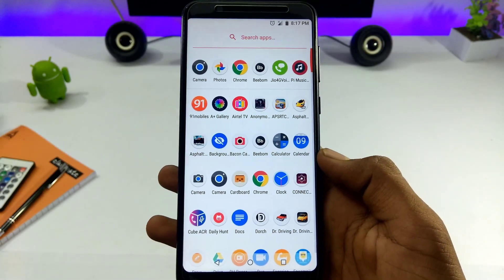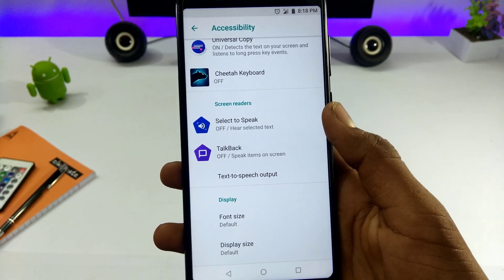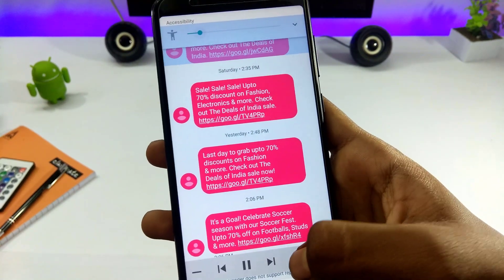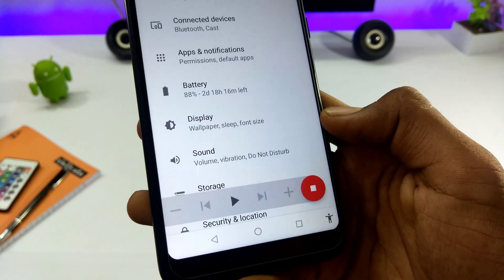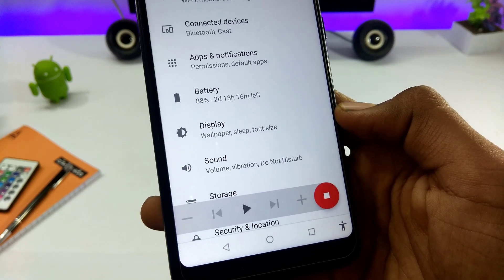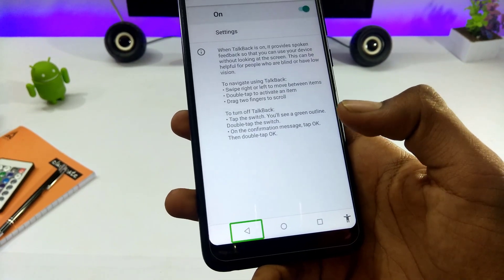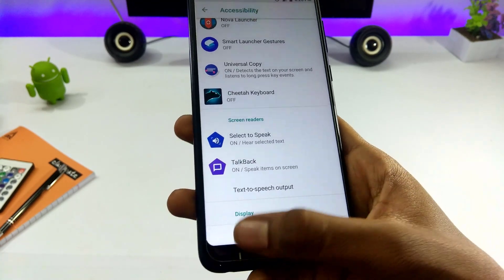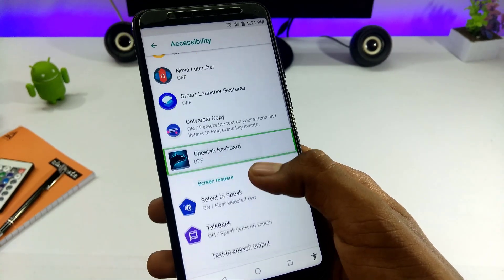How To Enable Screen Readers On Asus Zenfone Max Pro M1